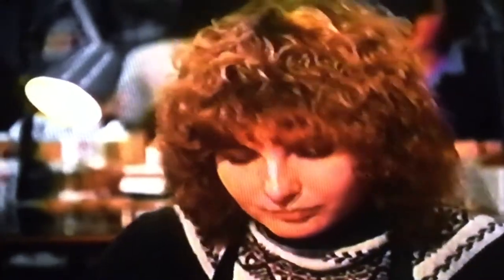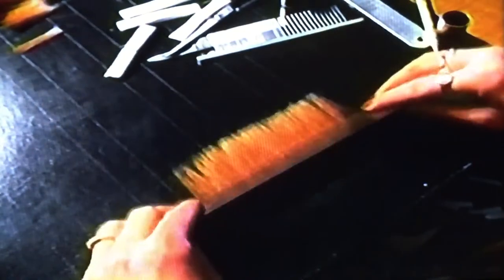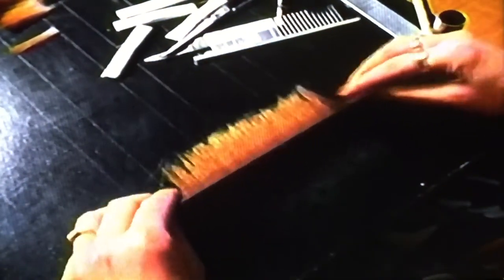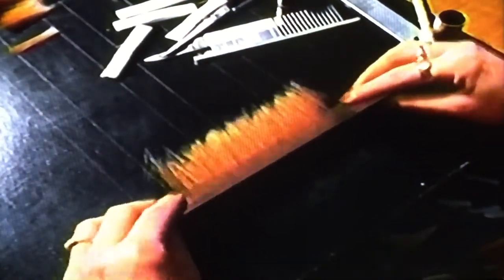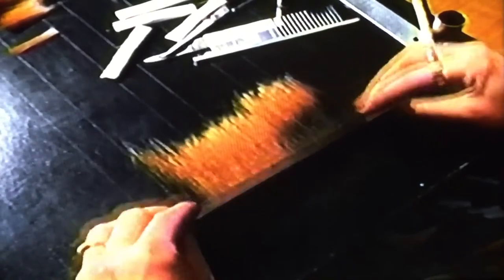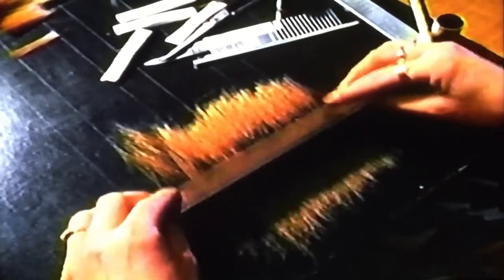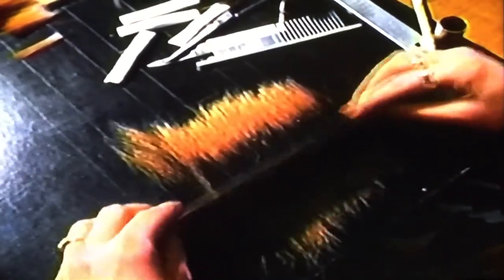Winsor & Newton Series 7 Brush, How it's made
From a W&N 1980s promo v.h.s. that sits on my book shelf. Made the same way since 1866, Winsor & Newton Series 7 water colour / color artist paint brush.